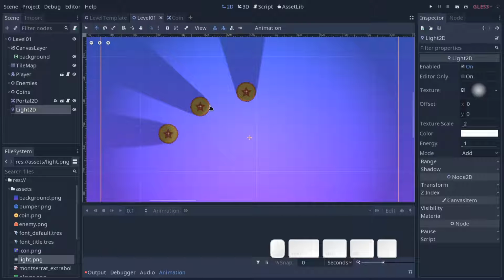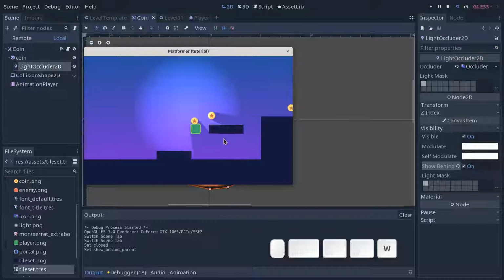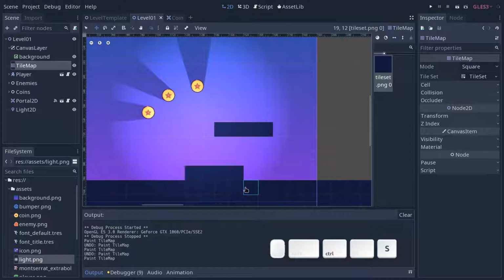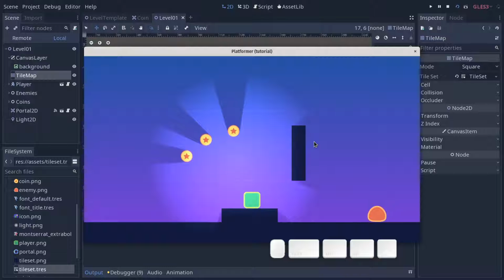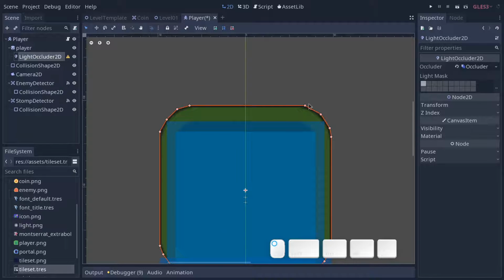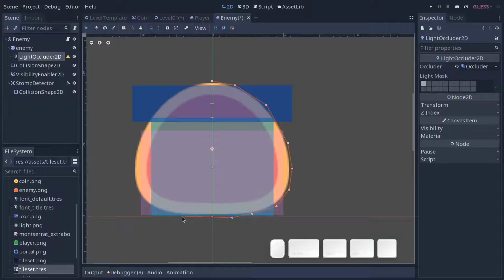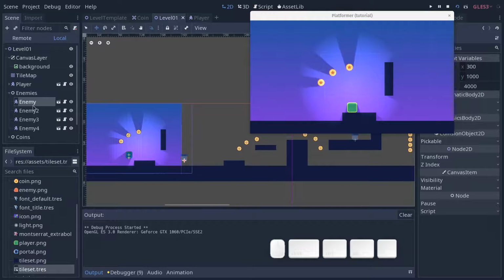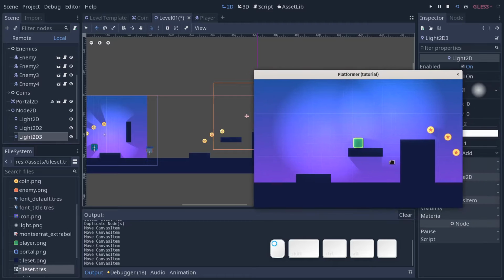41 Свет 2д - продолжение.